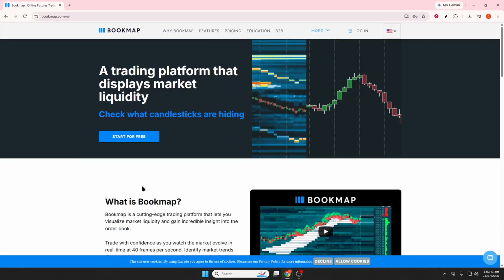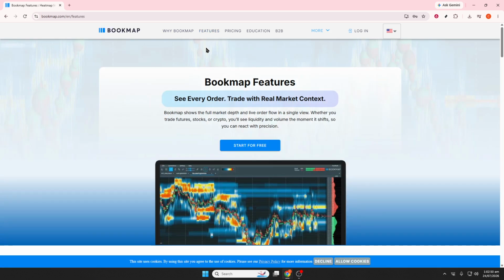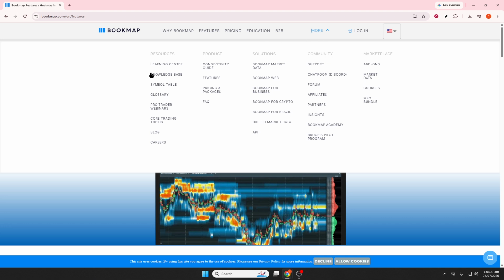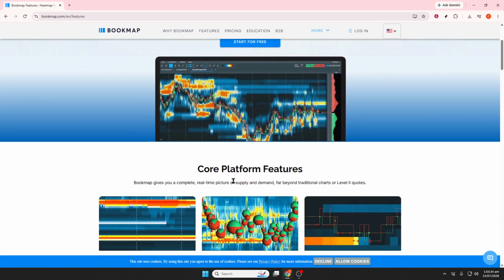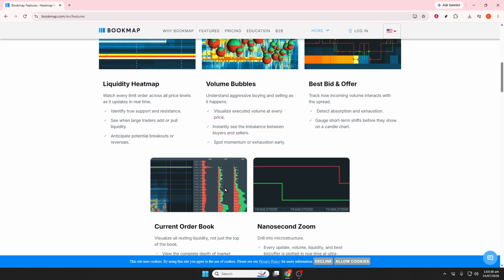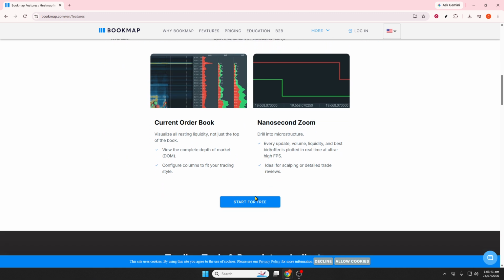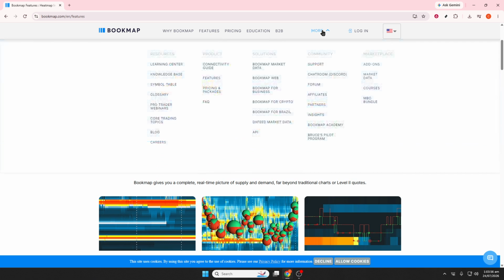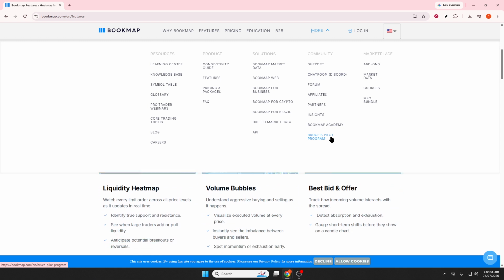How to Use Bookmap Volume Dots 2026 Full Guide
Want to learn how to use Bookmap Volume Dots? In this complete 2026 guide, I'll show you what Volume Dots are, how to read them, and how traders use them to analyze market activity and order flow in real time.

Whether you're new to Bookmap or looking to improve your trading strategy, this tutorial will help you understand how Volume Dots represent executed trades and how they can help identify buying and selling pressure.

In this video, you'll learn how to:

Use Bookmap Volume Dots
Understand what Volume Dots represent
Read dot size and colors correctly
Analyze buying and selling activity
Spot high-volume trades and market momentum
Use Volume Dots alongside the heatmap and order flow

This tutorial is updated for 2026 and works with the latest version of Bookmap.